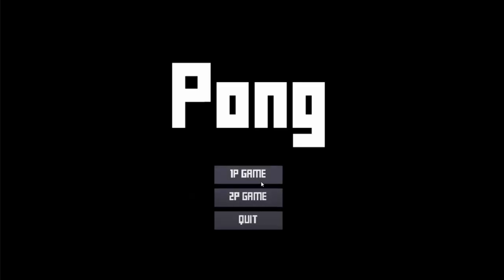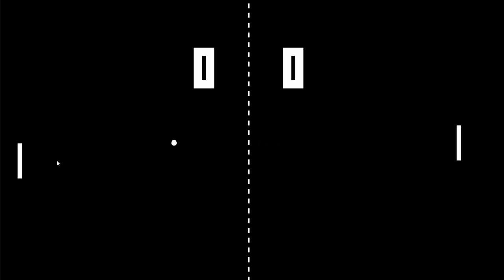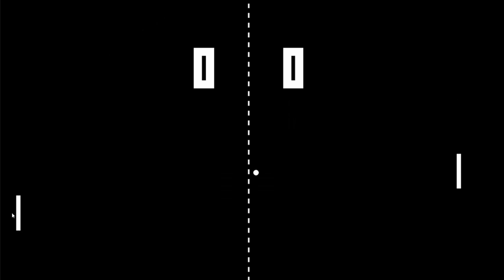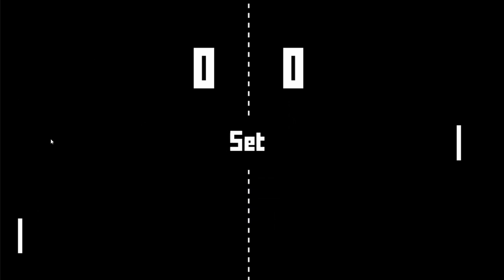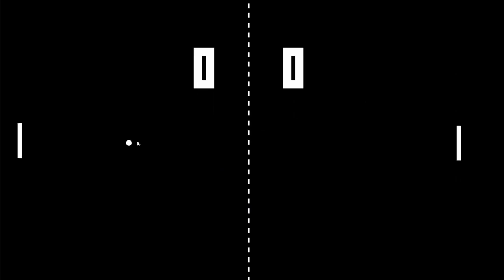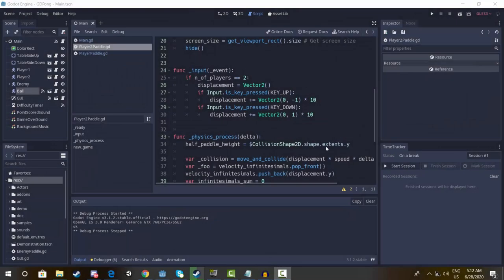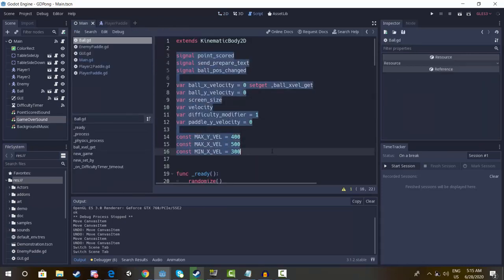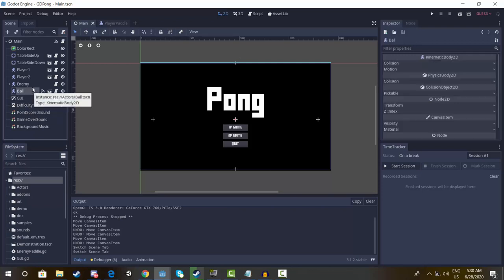FEEDBACK: GDPong - [Pong In Godot]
I'm taking a look at a fairly well put together version of Pong in the Godot engine and giving my opinions on it. Every view expressed in the video is inherently biased towards what I personally value. Thank you to Pedroza for allowing me to post this. I'd appreciate any feedback on this video, I'm still trying to figure out exactly how I should be making these :)